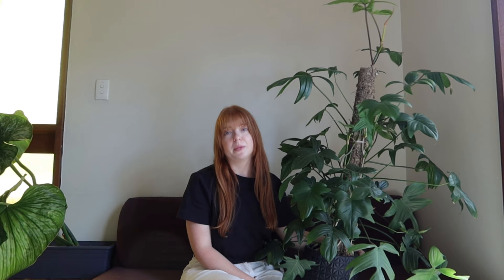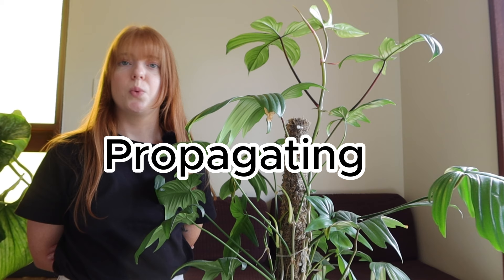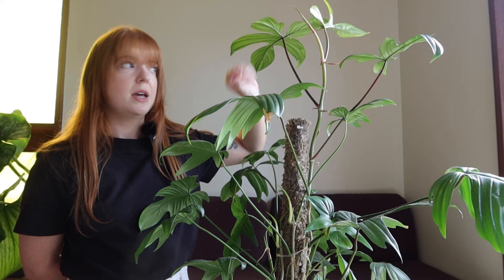How to care for all the FLORIDA'S! Florida green, Florida Beauty & Florida Ghost!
Sorry for how long it's taken for this video to be uploaded. I've had some issues with audio and have had to record and edit this a few times :'(

This is how I care for my Philodendron Florida Green, Beauty & Ghost!
All plants are in a pot size: 135x140mm
Moss pole: Glory Pole by Dr Greenthumbs
Substrate: Aroid mix: Coarse orchid bark, perlite, horticultural charcoal
Plant nutrients: Growth Technology Foliage Focus

See the timestamps for specific information:
0:00 Intro
1:20 Lighting Requirements
2:46 Watering
3:28 Soil
4:12 Moss Poles
5:39 Temperature and Humidity
6:09 QUICK GUIDE / Recap
6:27 Propagation
8:57 Florida Beauty
12:57 Florida Ghost